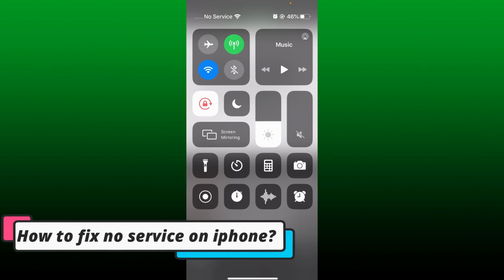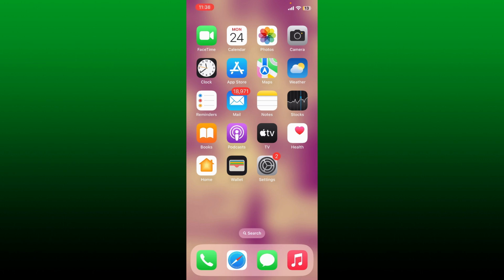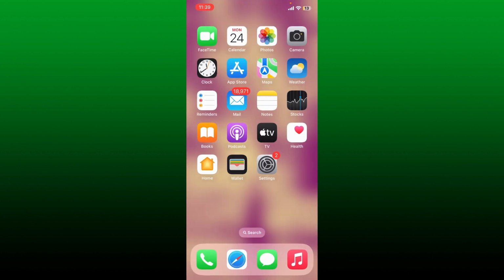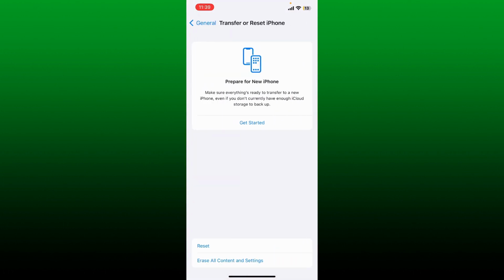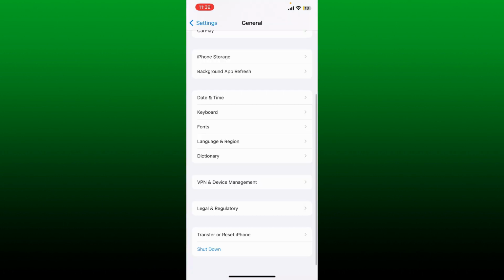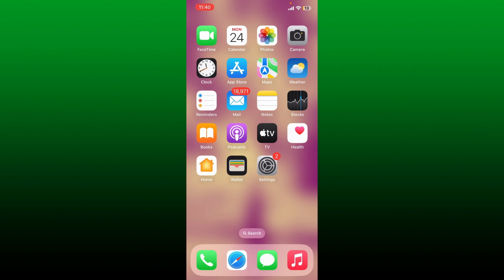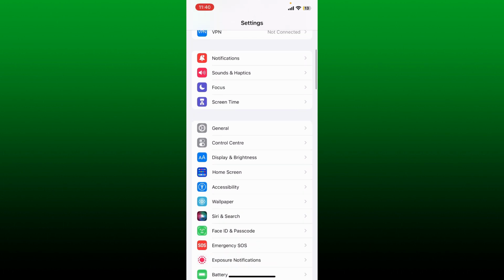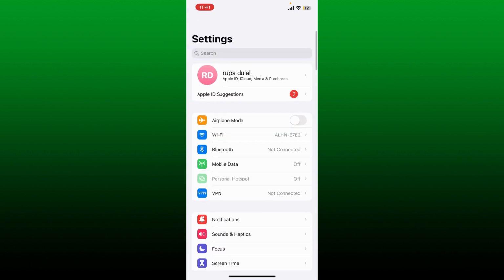How to Fix No Service Issue on iPhone 2023?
Experiencing the frustrating 'No Service' error on your iPhone? In this comprehensive tutorial, we'll explore the common reasons behind the 'No Service' issue and provide you with effective solutions to regain your cellular network. Whether it's a SIM card problem, carrier settings issue, or software glitch, we've got you covered. Join us as we walk you through the troubleshooting process, ensuring you're never left disconnected again.